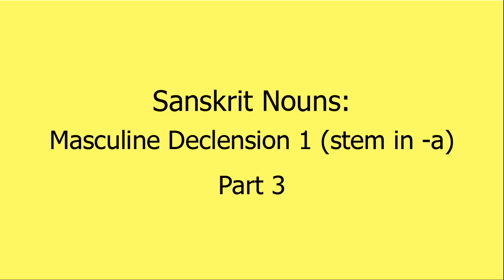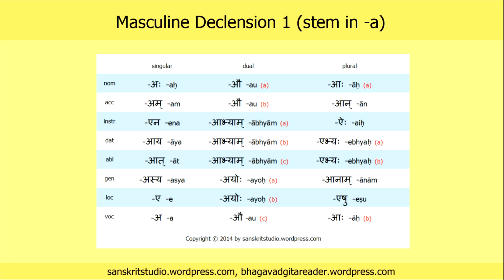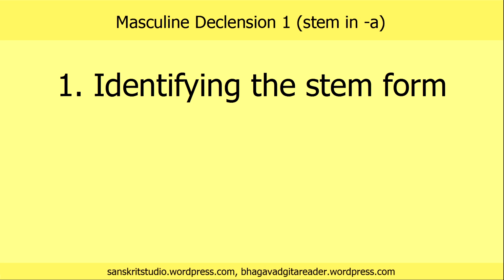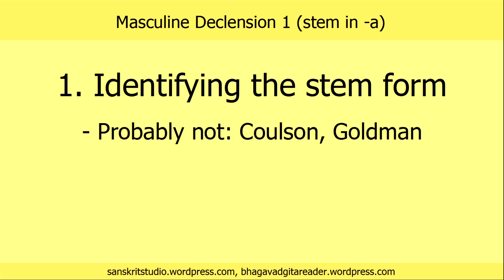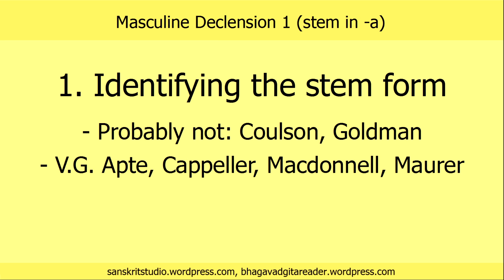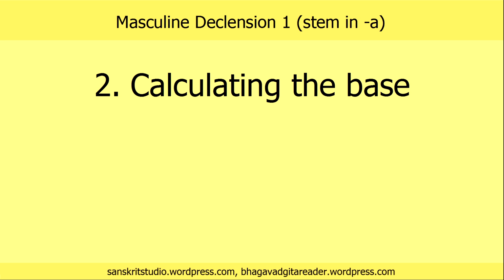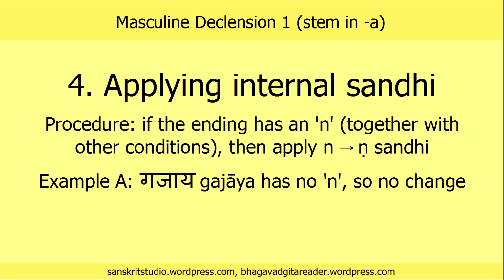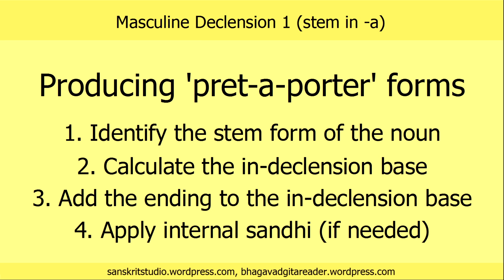Sanskrit Nouns: Masculine Declension 01 (stem in '-a'), Part 03 - Using the 'Endings' Table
is about Sanskrit Nouns and in particular Masculine Declension 1 (ending in short -a).

This part (Part 3 of 3) discusses the 'Endings' declension table, and how to use it in order to create on-the-fly 'pret-a-porter' forms of any masculine noun in the masculine declension 1.